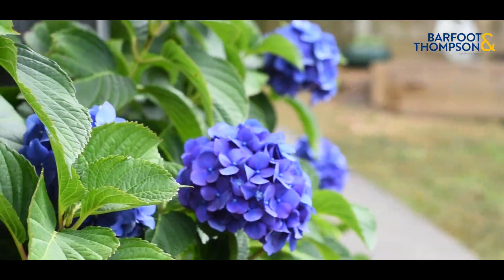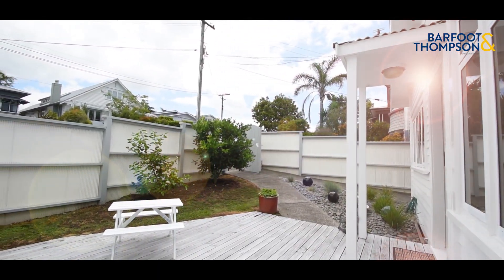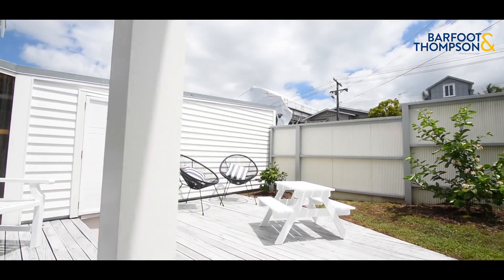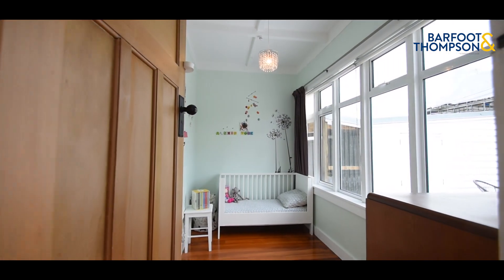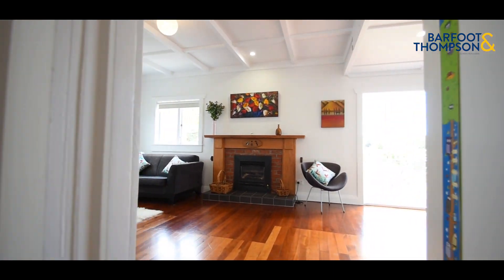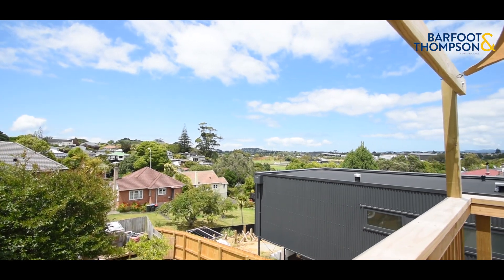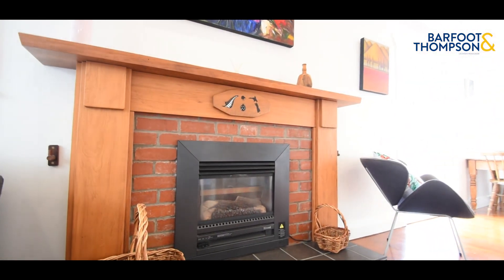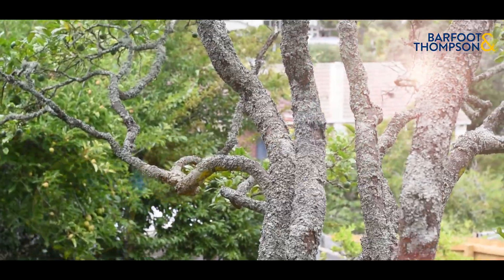SOLD - 10 Westmere Crescent, Westmere -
LAST WEEKEND TO VIEW!

Thought the classic Westmere bungalow was well out of your reach? This picture perfect home is here to change your mind. Located near the top end of Westmere Crescent it is only a two minute walk ...

Property Marketed by: